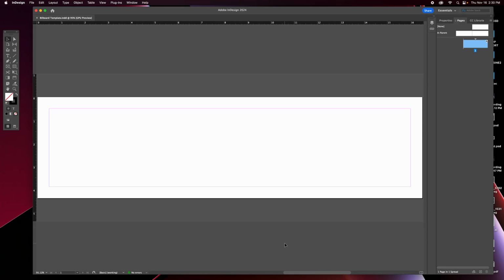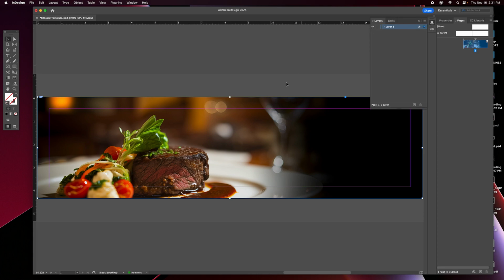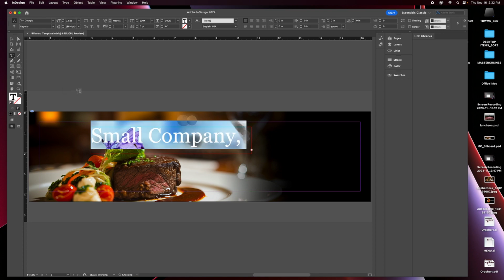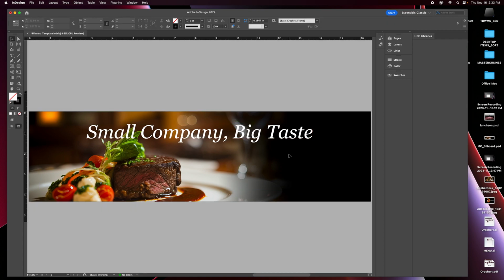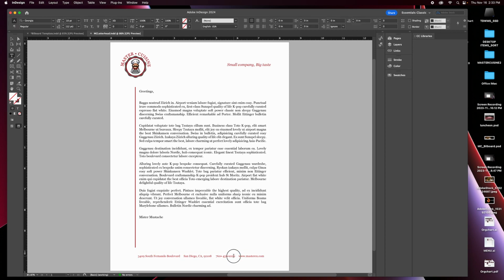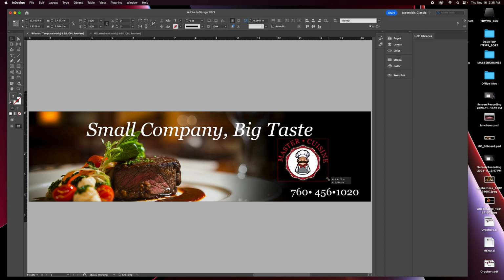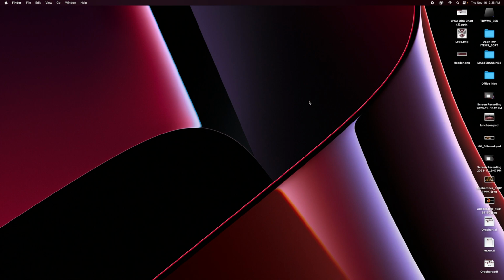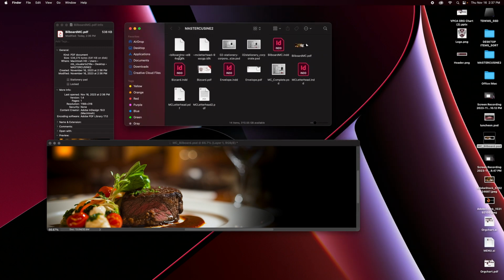BillBoard 2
Creating Company Billboard_ part 2